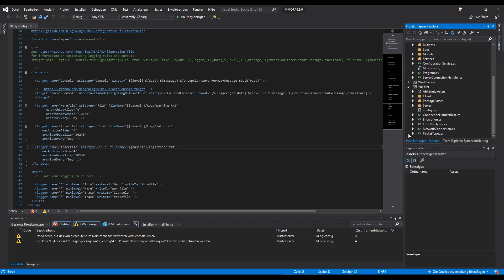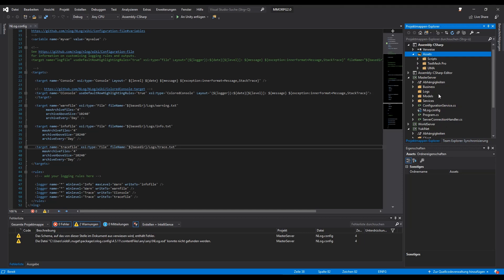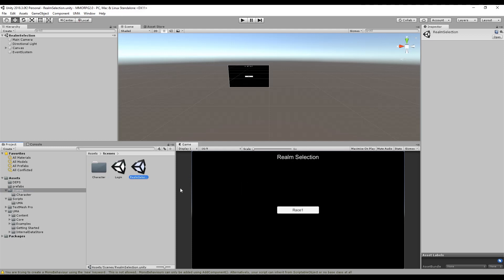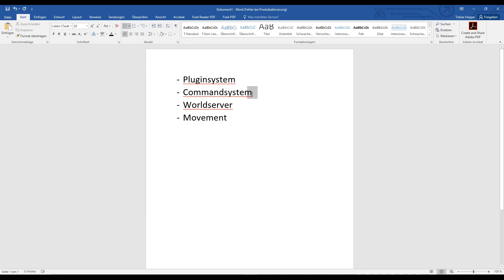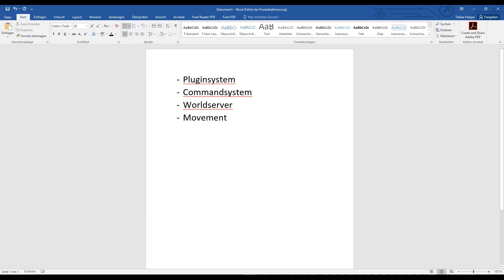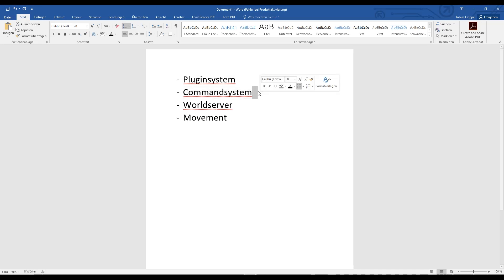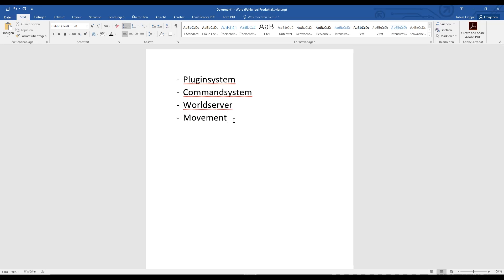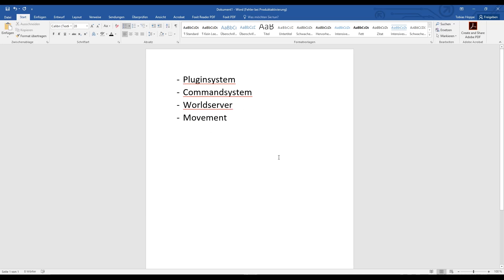Unity Tutorial MMORPG | Summary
This is the forty-fourth Part of my new MMORPG Series in Unity and C#.

Summary